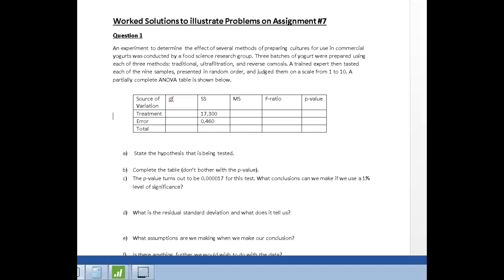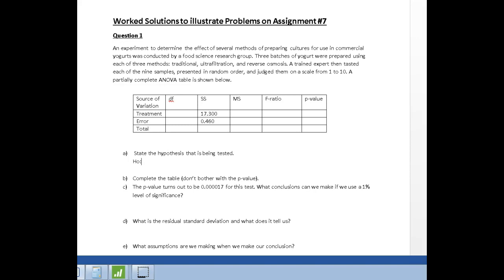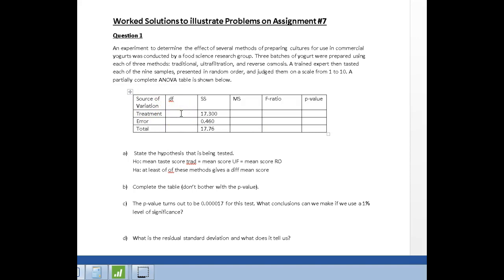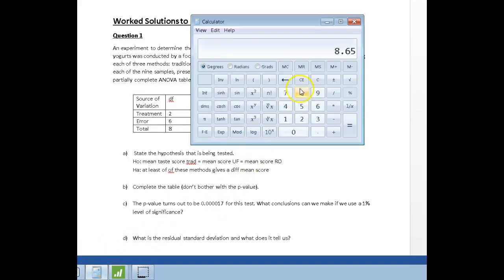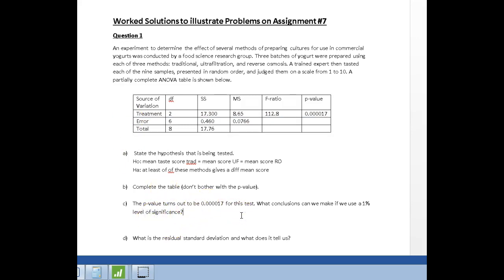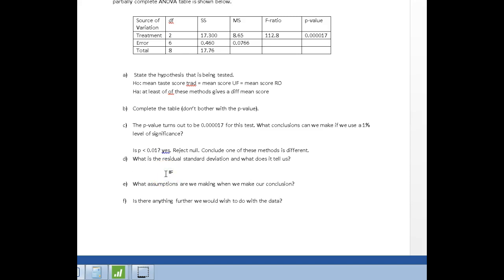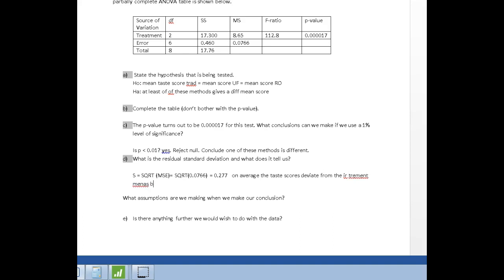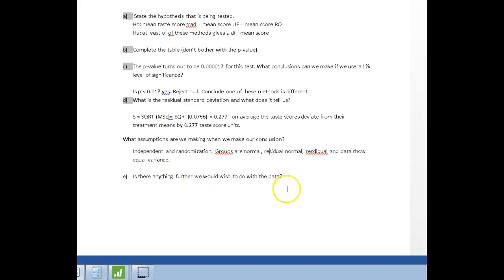worked solutions to illustrate assign 7(Q1)